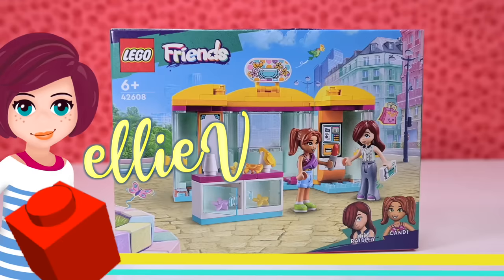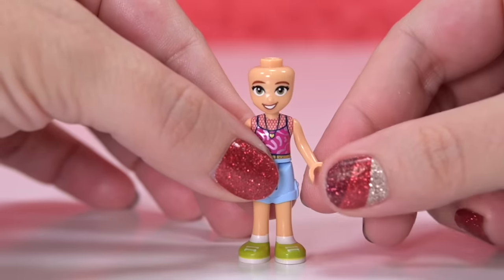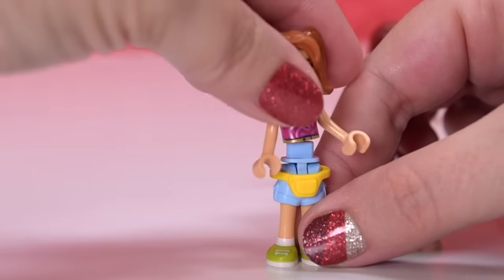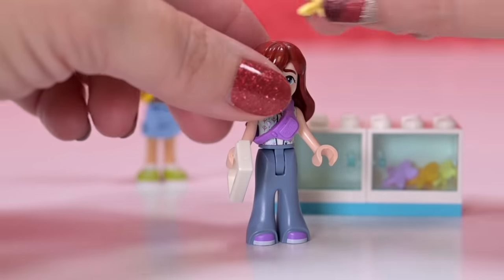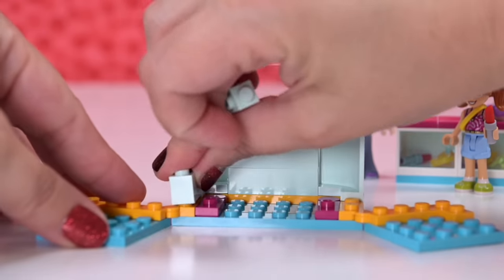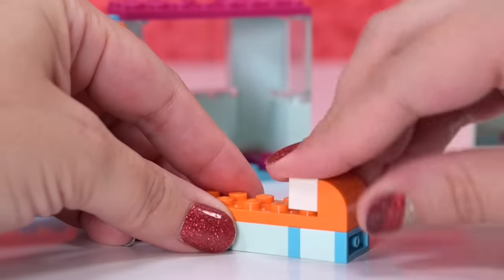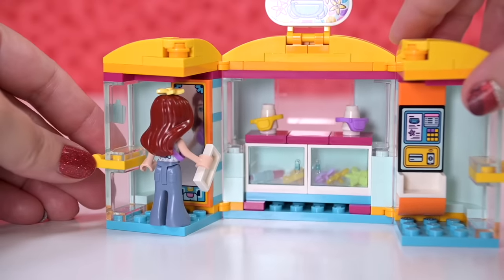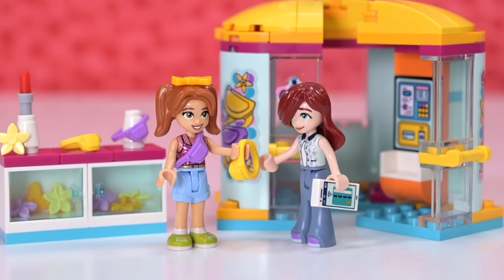Cross-body bags 😱? And a pop-up shop where you can buy them all! LEGO Friends Tiny Accessories store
Now we can live out all our accessorising dreams (eshays anyone?) with this absurdly cute and happy pop-up shop. Wanna plonk a flower on the top of your head? Then we've got you covered 👍🏻